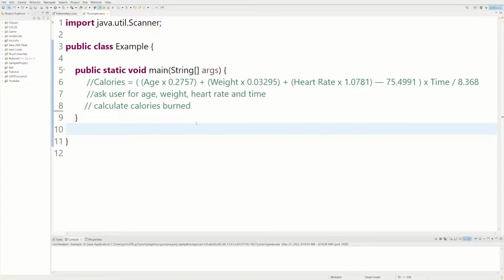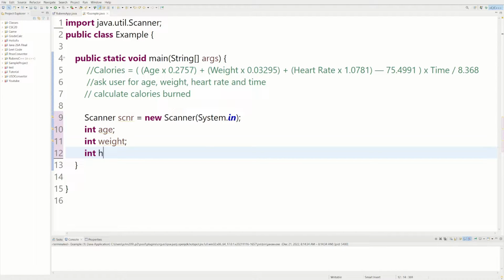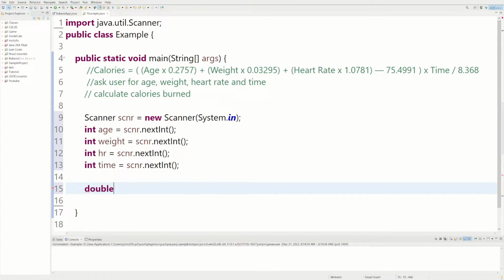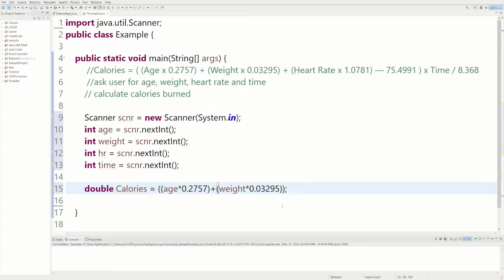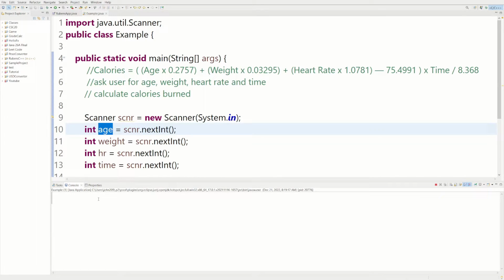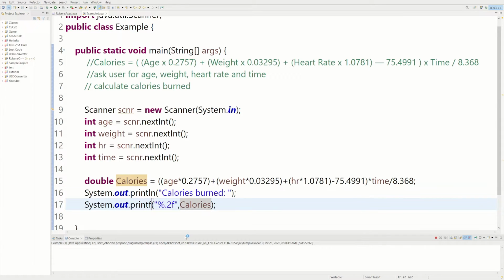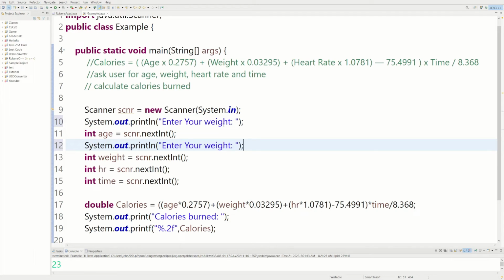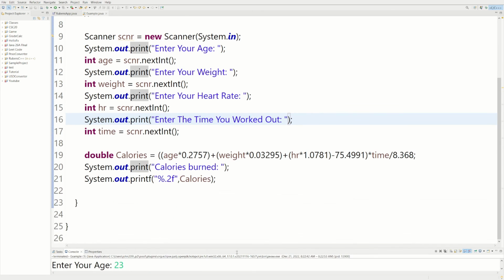Calories burned during workout in Java / How to Tutorial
Expression for calories burned during workout
Java
The following equation estimates the average calories burned for a person when exercising, which is based on a scientific journal article (source):

Calories = ( (Age x 0.2757) + (Weight x 0.03295) + (Heart Rate x 1.0781) — 75.4991 ) x Time / 8.368

Write a program using inputs age (years), weight (pounds), heart rate (beats per minute), and time (minutes), respectively. Output the average calories burned for a person.

Output each floating-point value with two digits after the decimal point, which can be achieved as follows:
System.out.printf("%.2f", yourValue);

Ex: If the input is:

the output is:

Calories: 736.21 calories